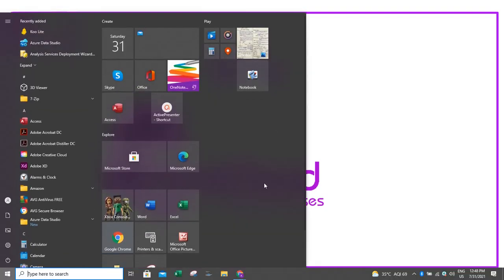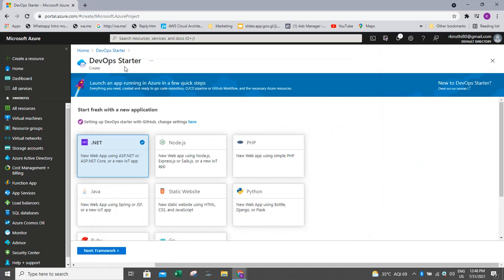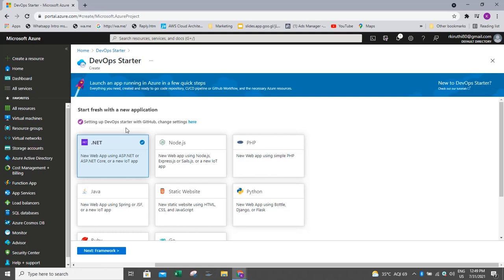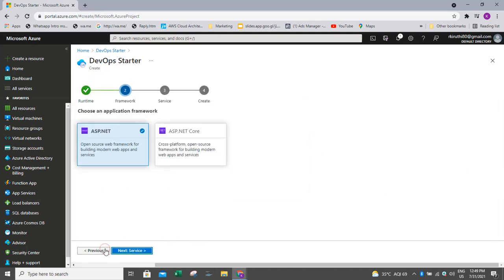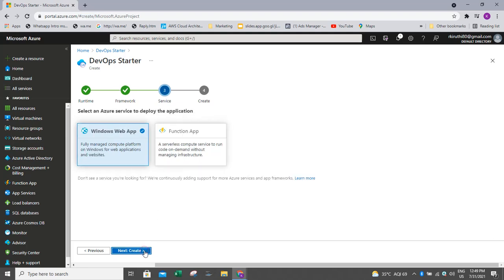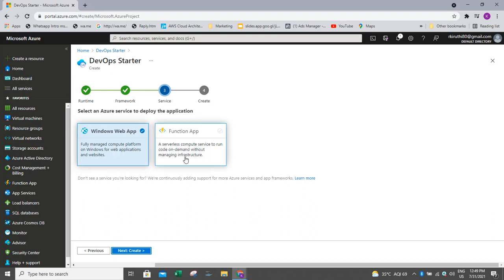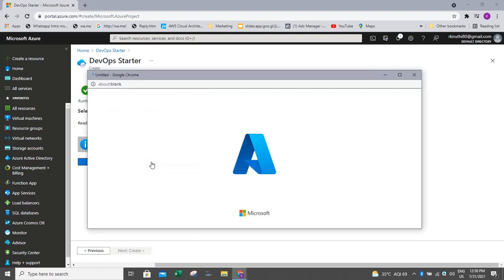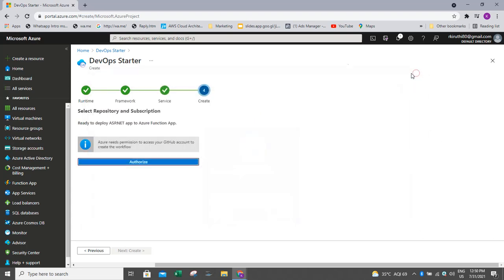Azure Cloud DevOps Starter | Ekascloud | English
This video series about Azure Cloud  in Tamil

Azure Cloud
Cloud Computing
Cloud Vendors
Google Cloud
Data Science
Cisco Networking
Windows Server
Big Data
Red Hat Linux
Question Bank
AWS Interview Q and A
IT Jobs